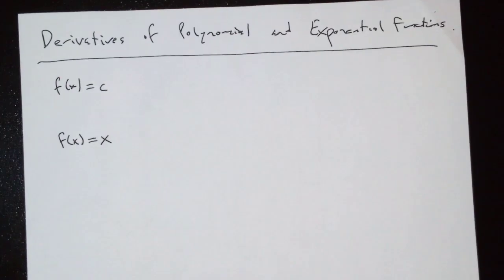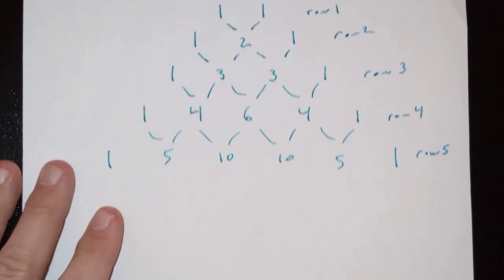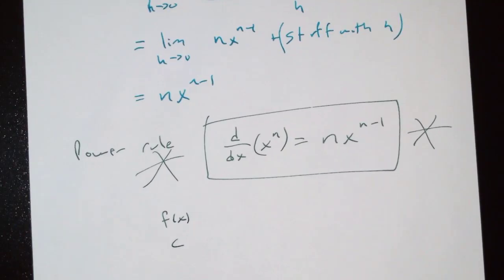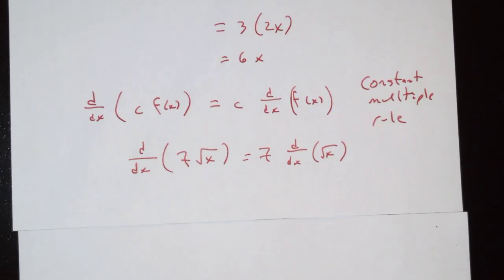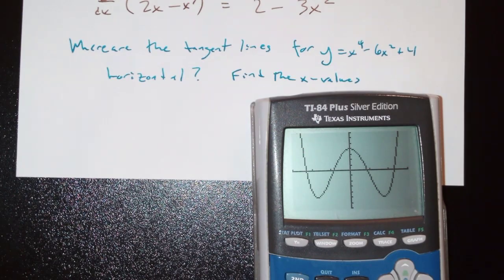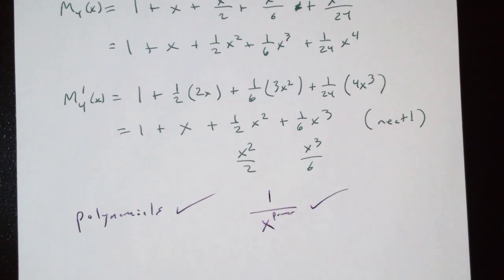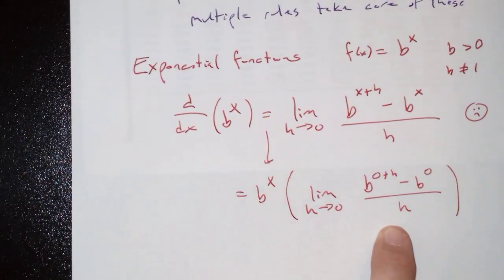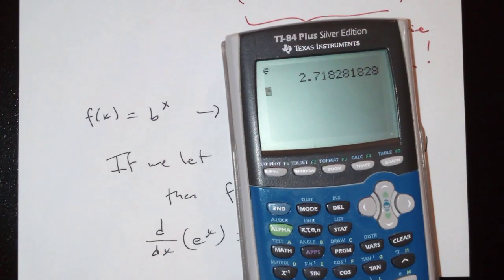SMA130 02122026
Class recording for SMA130 Calculus 1 for Thursday February 12, 2026